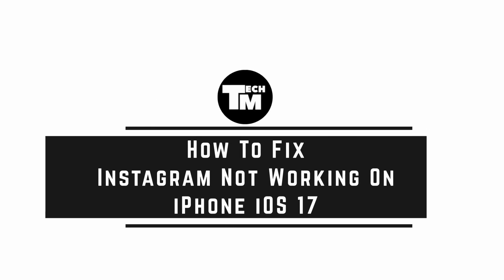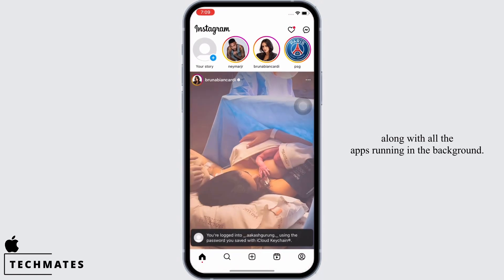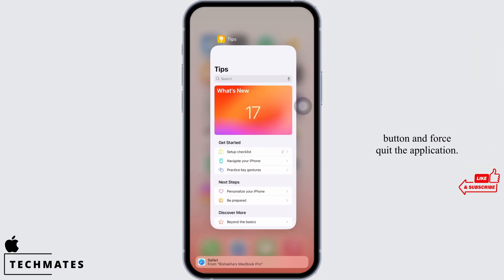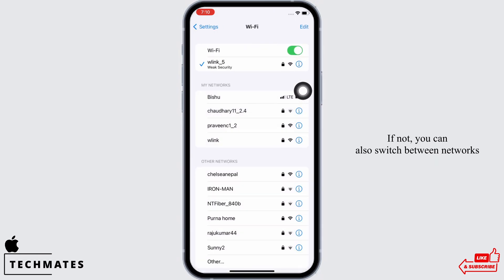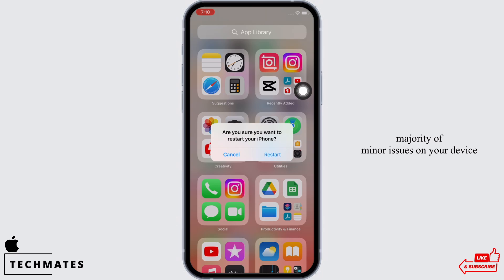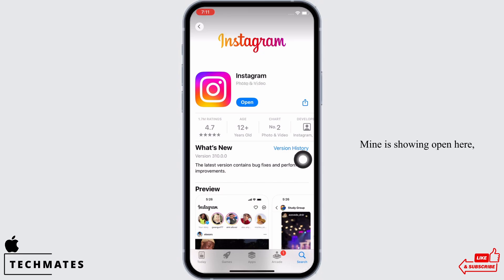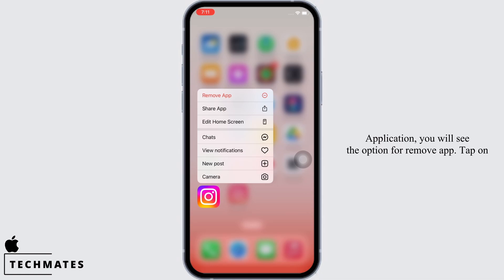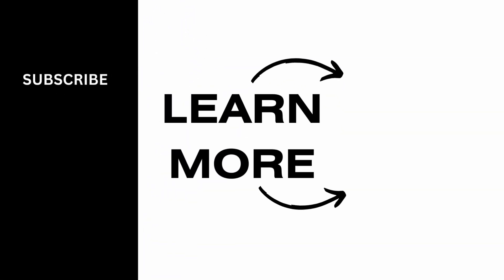How To Fix Instagram Not Working On iPhone iOS 17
Is Instagram not working on your iPhone with iOS 17? You're not alone. In this tutorial, we'll help you troubleshoot and fix Instagram issues on iOS 17 devices.

Discover common problems users face when Instagram stops working on iPhone with iOS 17 and why it's essential to resolve these issues.

Step-by-Step Tutorial:

[00:00] Introduction and Problem Overview
[00:10] Quick Fixes for Instagram Not Working on iPhone iOS 17

We'll provide you with simple and effective solutions to get your Instagram app back up and running smoothly on iOS 17.